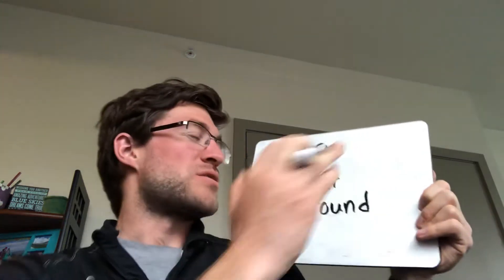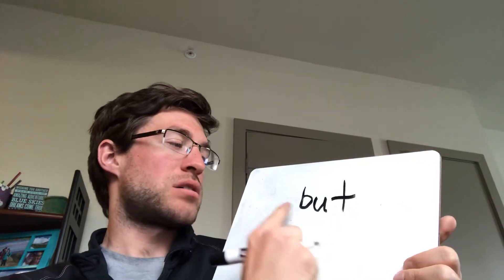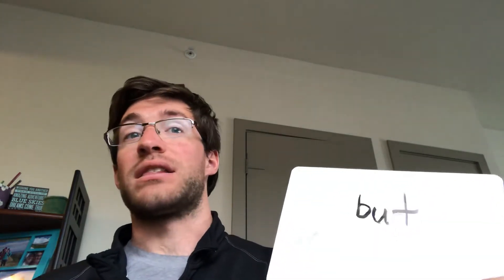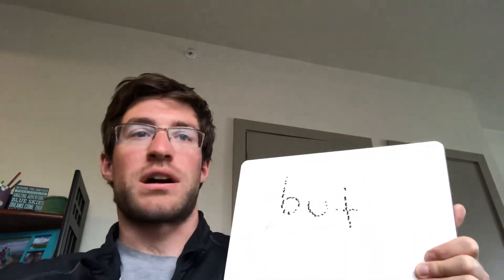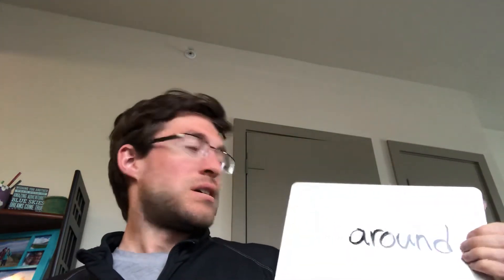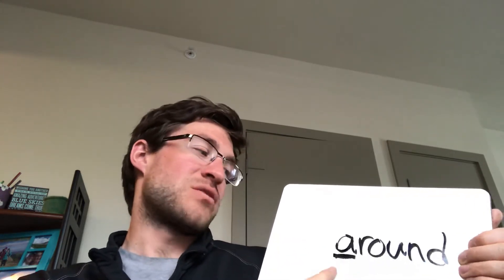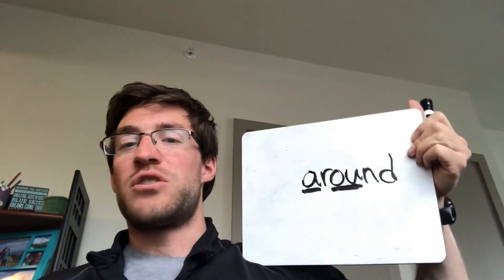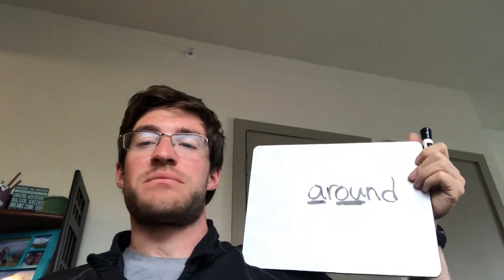High Frequency Words: but/around